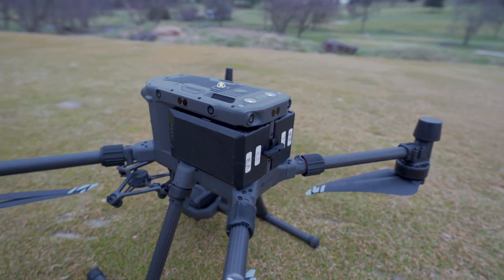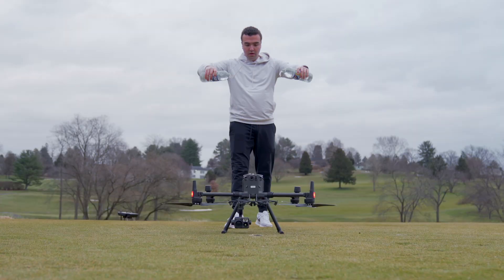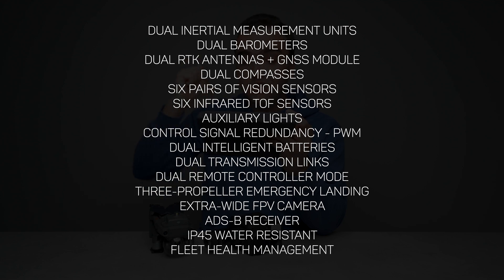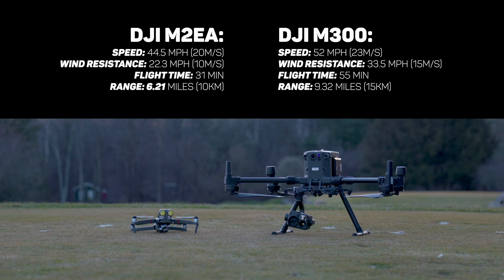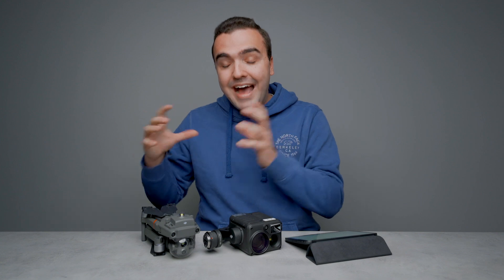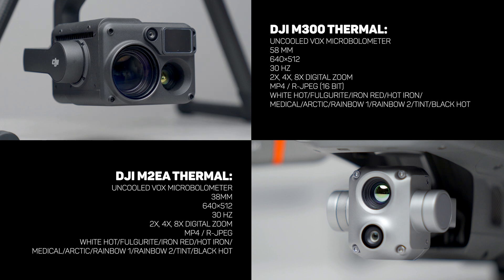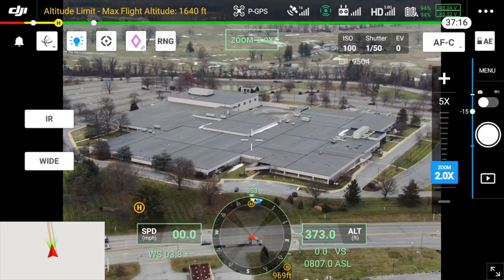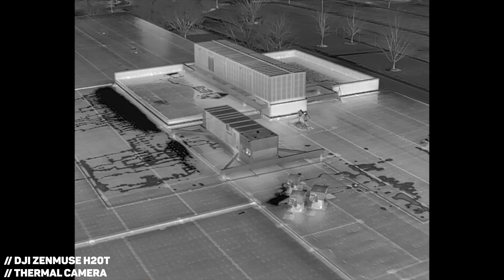DJI Matrice 300 vs. Mavic 2 Enterprise Advanced - Which Is Right for You?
Today we take a look at the differences between DJI's Matrice 300 and Mavic 2 Enterprise Advanced. The similarities between these two drones might surprise you!

Check out Anatum Geomobile Solutions if you're interested in purchasing the DJI Mavic 2 Enterprise Advanced:

My Gear:
DJI Mavic 3: